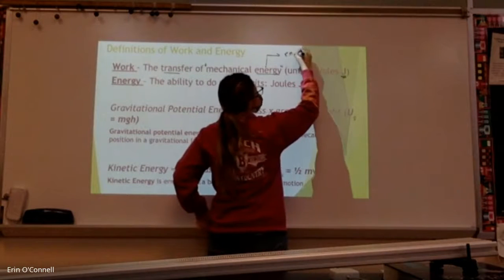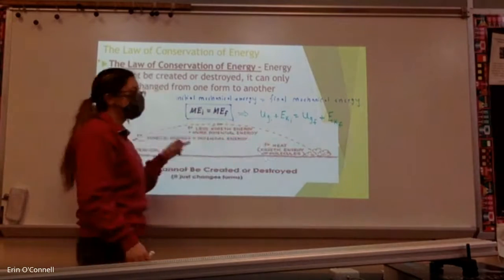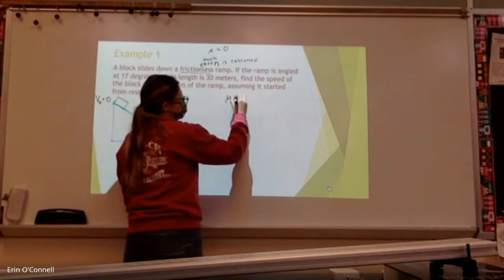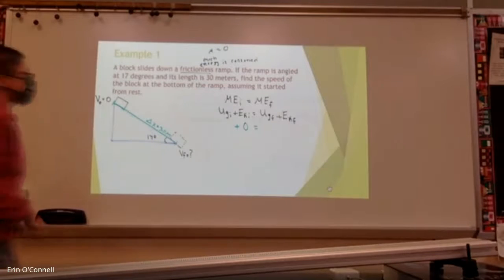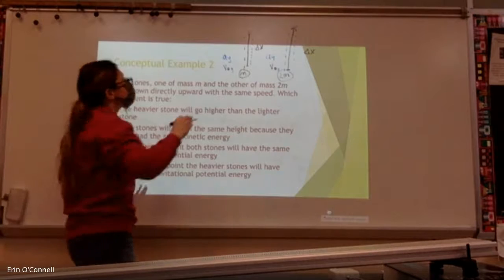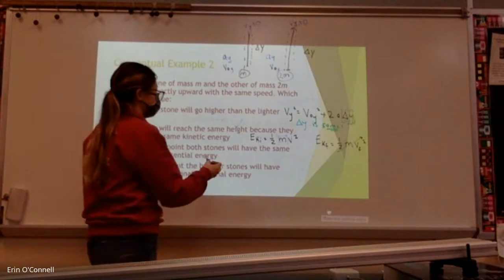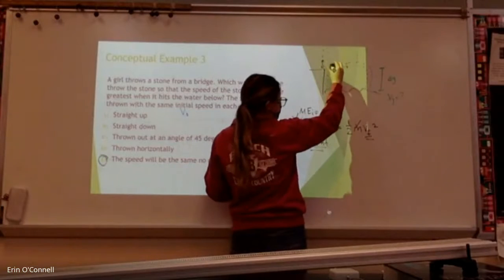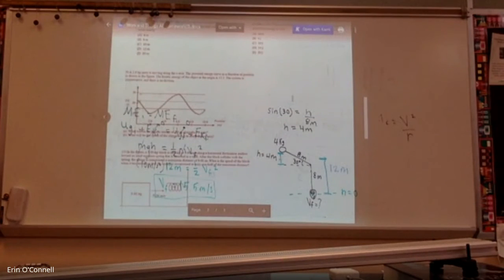AP C Work & Energy Day 1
Kinetic, Potential, and Conservation of Energy